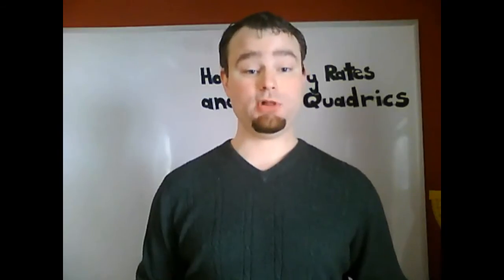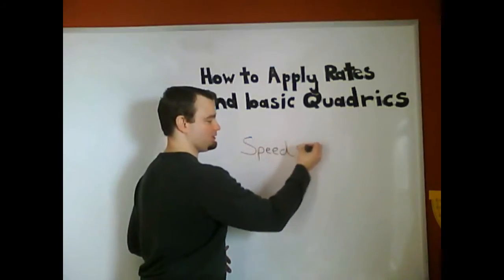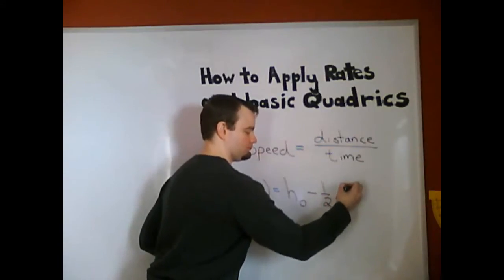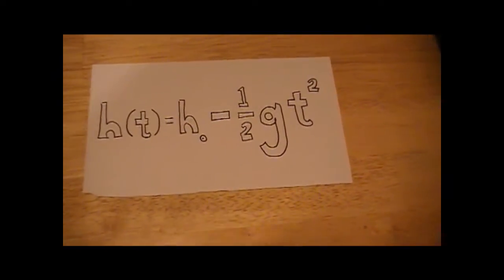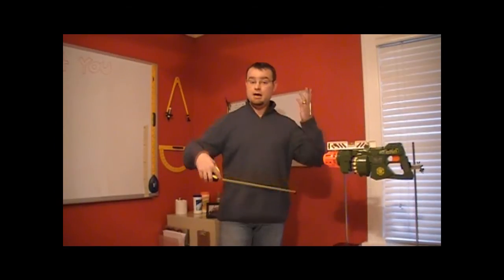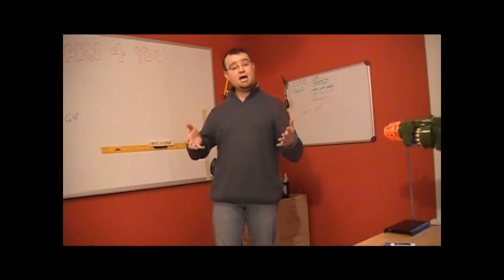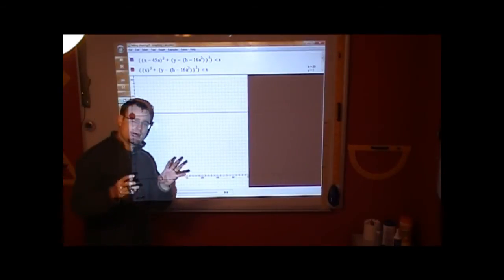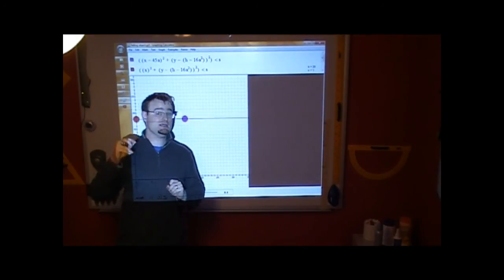Dart Gun Lesson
download it and open it with power point.
"Preview" or hitting F5 should start it.